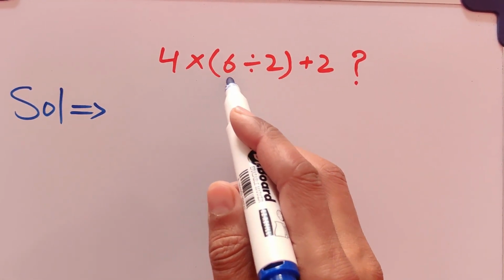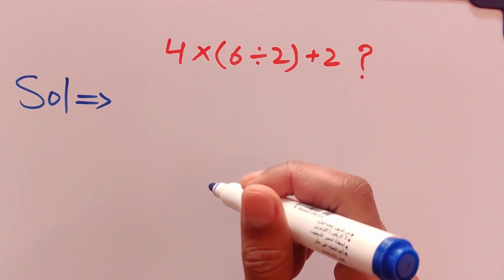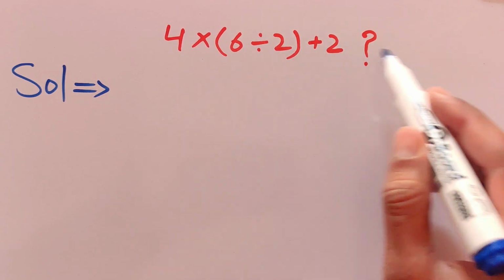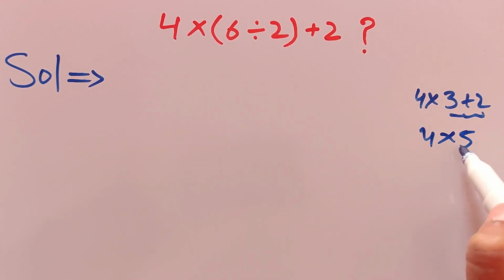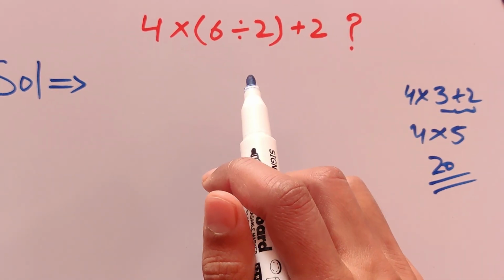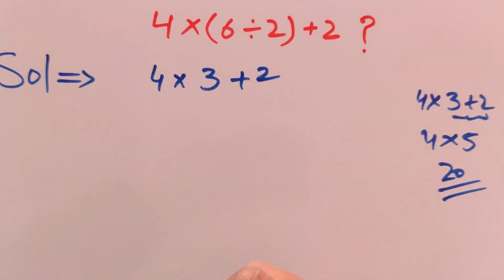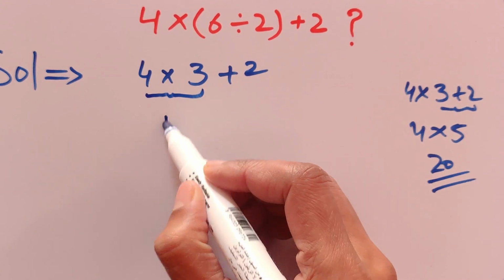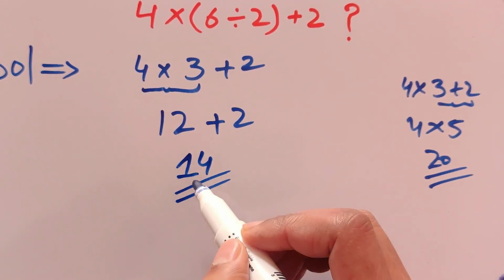4×(6÷2)+2 = ❓ Think You’re Good at Math? Solve This!”